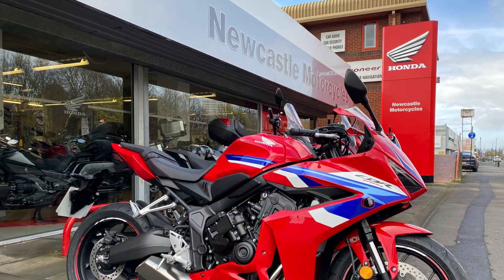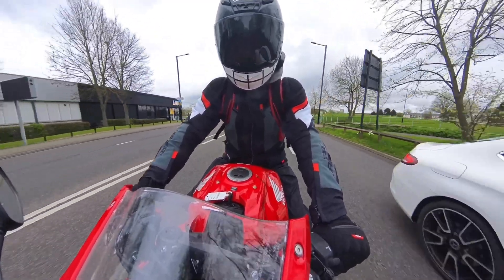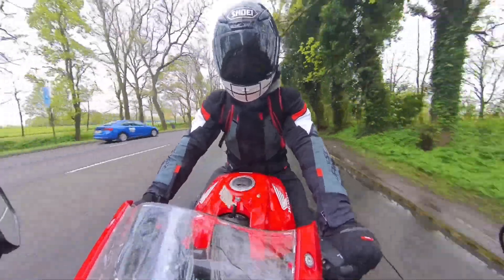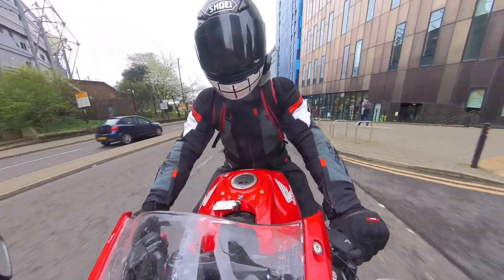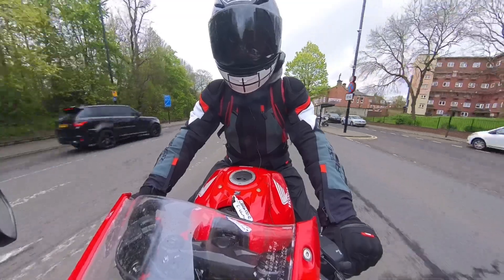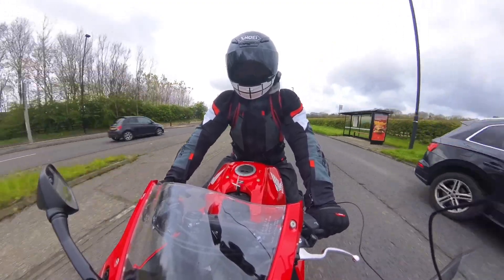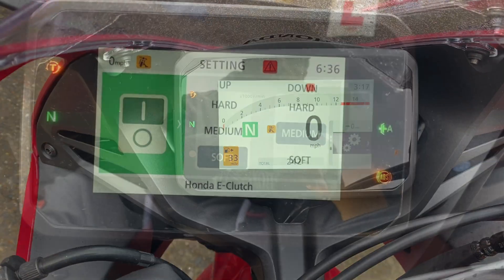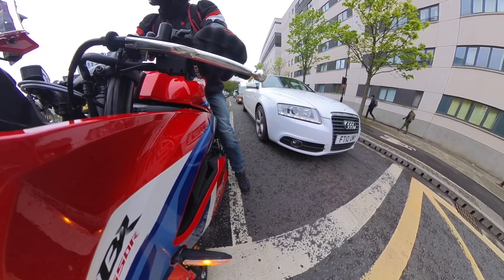Honda E clutch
Honda's new E-clutch a quick look at this mega technology.